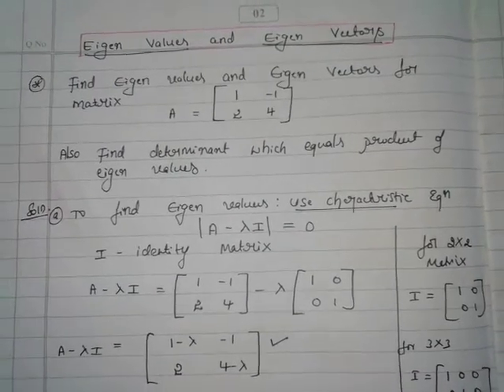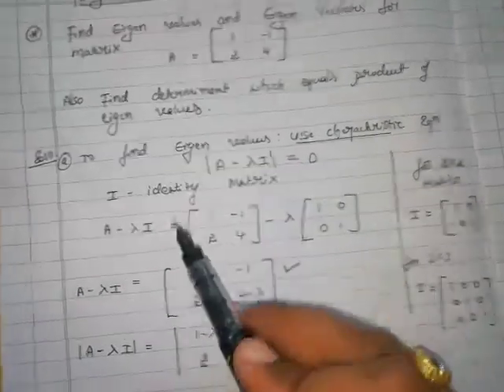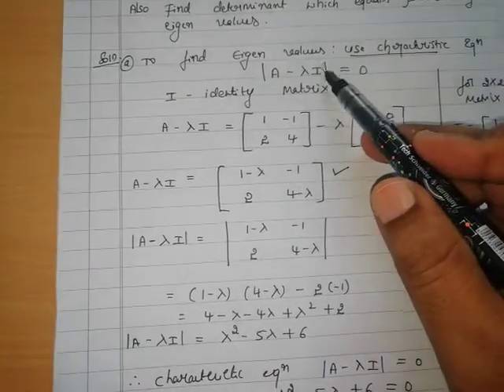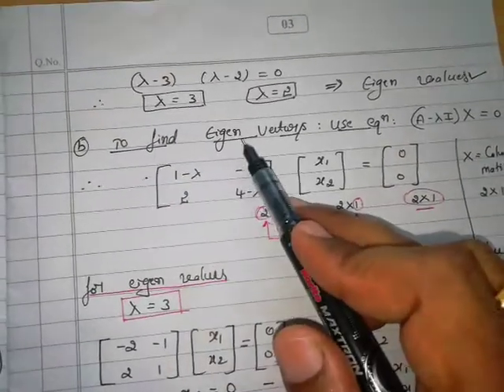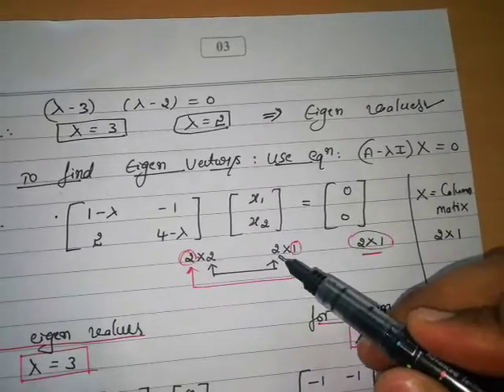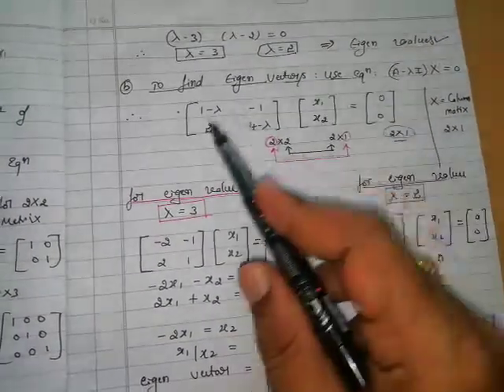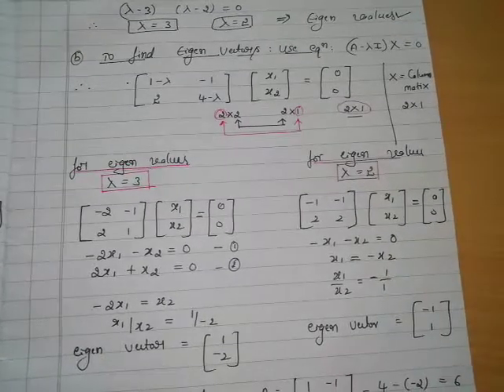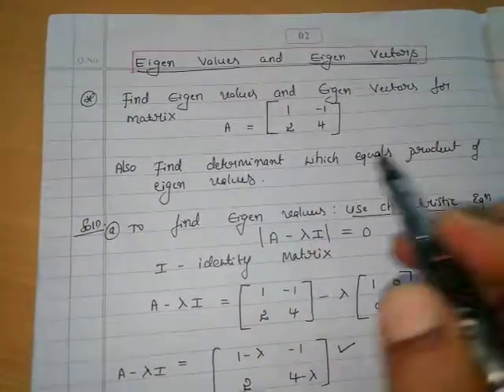EIGEN VALUES AND EIGEN VECTORS|matrix|maths|ece|vtu|matrices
One simple problem of matrix 2*2  solved to find eigen values and vectors using characteristic equation.